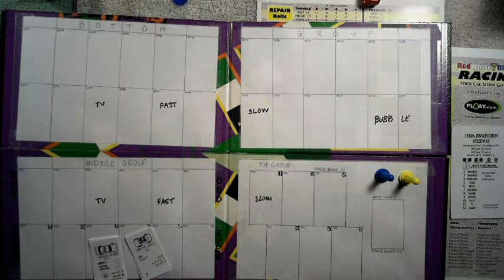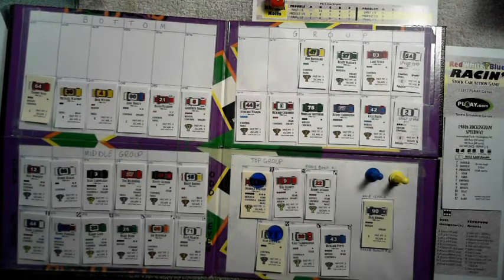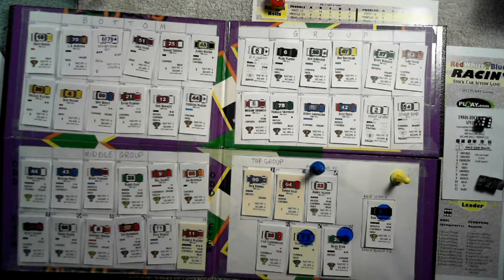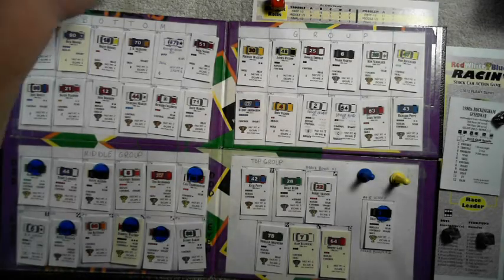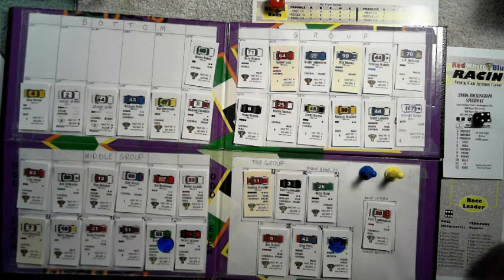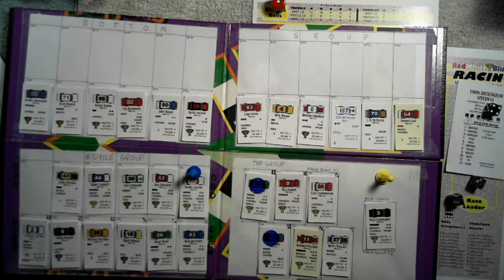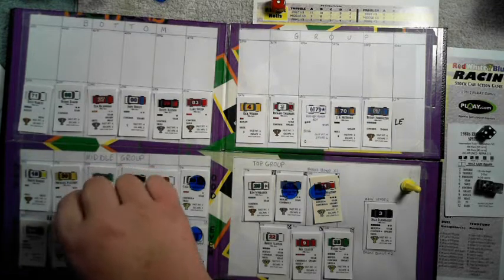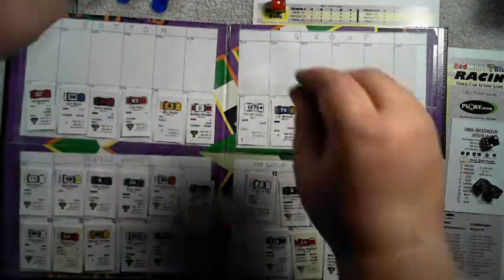MPA/Benchmark 500 at Rockingham - RWBR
Bill Elliott won the Hastings Filters 500 at Daytona and leads in points.  Let's see who can take the checkered flag here in Rockingham NC.